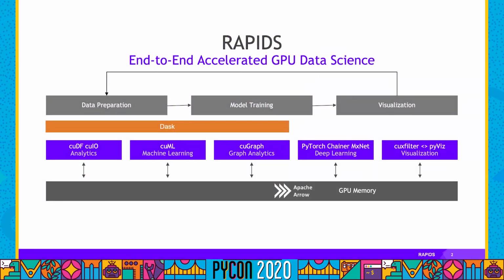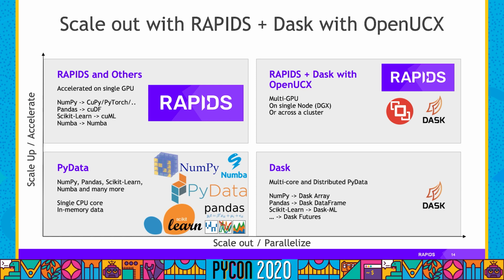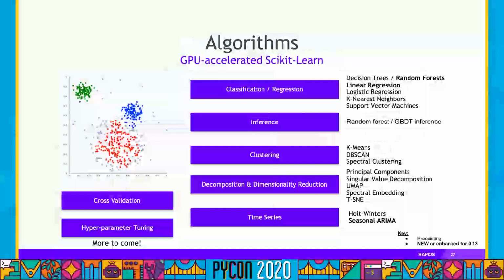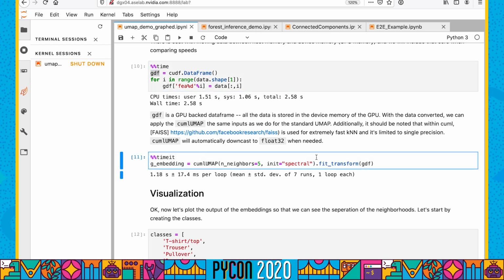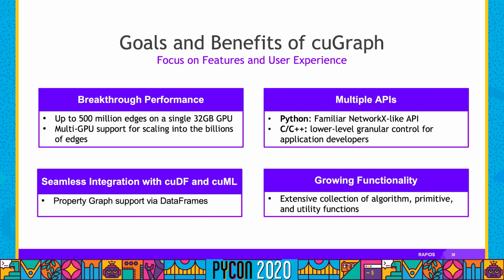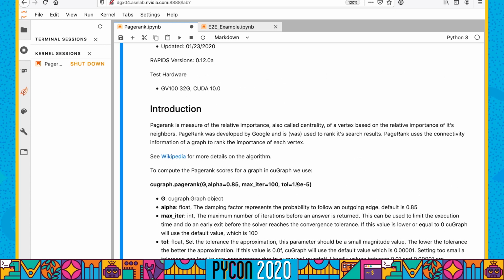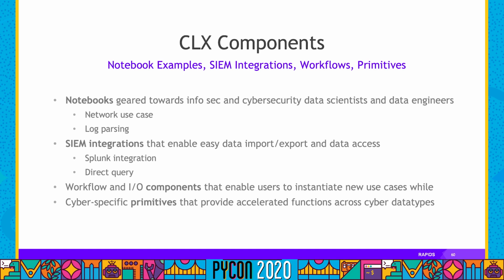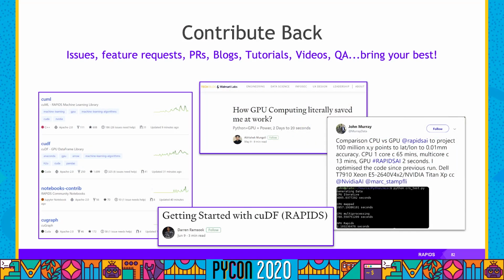Sponsor Workshop: Keith Kraus, Bartley Richardson - NVIDIA: GPU-Accelerated Data Analytics in Python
Presented by:
Keith Kraus, Bartley Richardson

As data volumes and computational complexity of data analysis techniques have increased, so has the need for acceleration of these workloads to allow the data scientist to quickly iterate on models. One of the key ways to achieve this has been through GPU acceleration. Traditionally, GPU acceleration has required specialized knowledge of low-level C++ GPGPU programming. However, the open-source RAPIDS data science libraries allow data scientists to easily make use of GPU acceleration in common ETL, machine learning, and graph analytics workloads using familiar Python APIs (e.g. pandas and scikit-learn).

This workshop will introduce RAPIDS, walk through its component libraries, and will show participants how these libraries allow them to easily introduce GPU acceleration into their workflows to speed up compute times and increase iteration on their models. We will demonstrate common data ETL (cuDF), machine learning (cuML), graph analytics (cuGraph), signal processing (cuSignal), spatial analytics (cuSpatial), and InfoSec (cyber log accelerator) workloads that RAPIDS accelerates. We will also discuss how users can integrate RAPIDS and the broader open-source GPU data science ecosystem to solve their specific use cases.

An understanding of basic data science concepts will be helpful, but is not required. No experience with GPU programming is required!